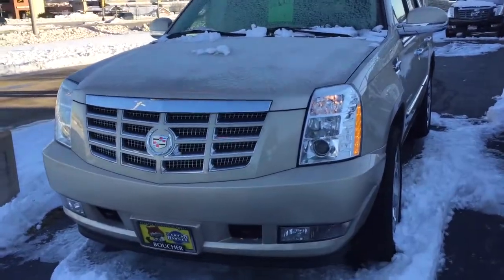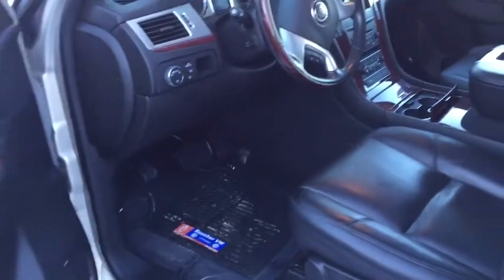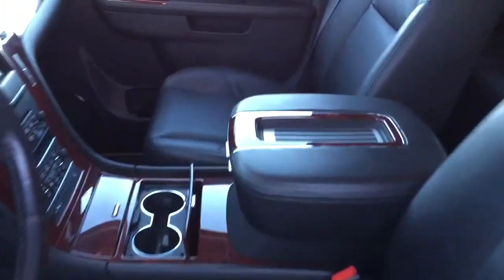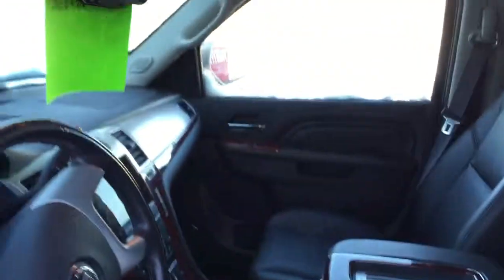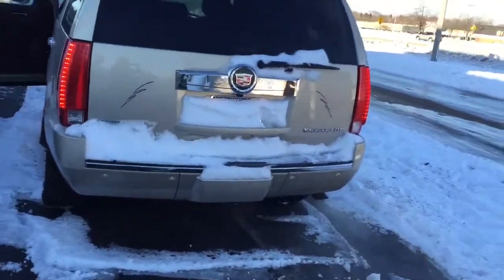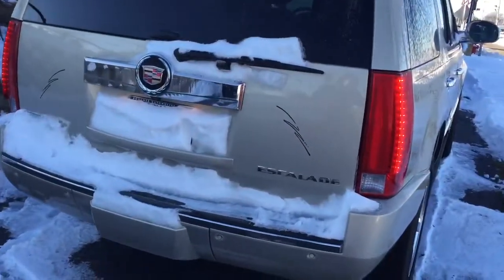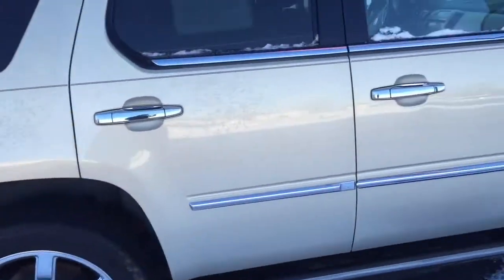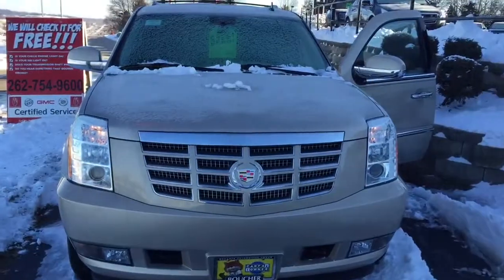2012 Cadillac Escalade 15C297A